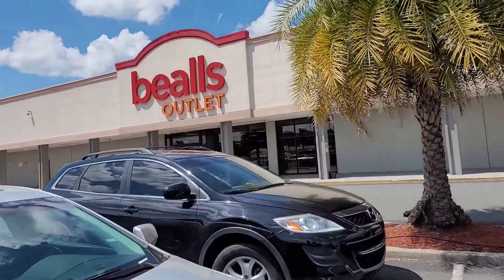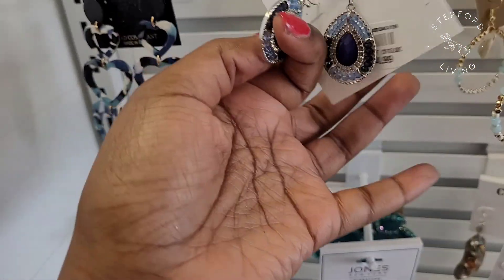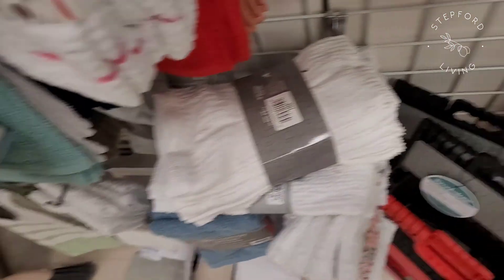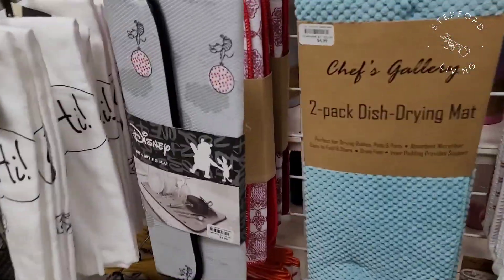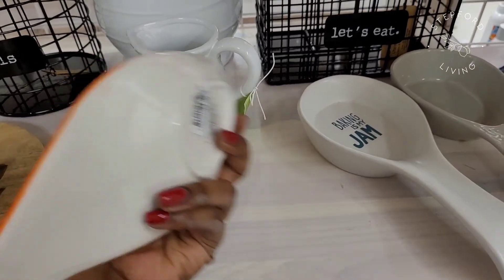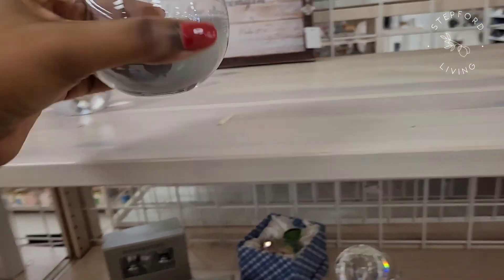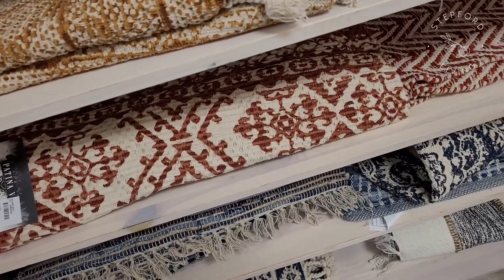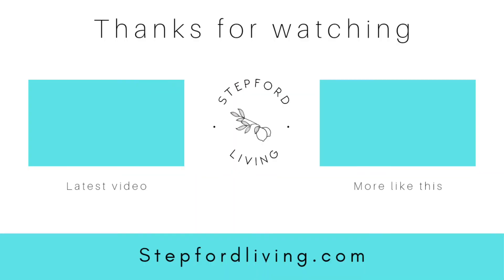Bealls Shop with me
Thank you for joining me on a quick shopping trip to Bealls